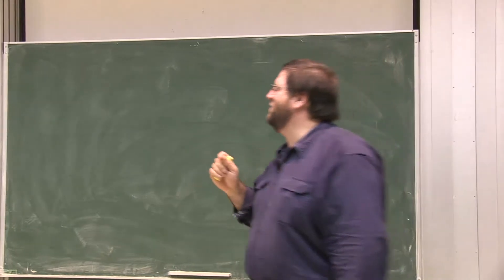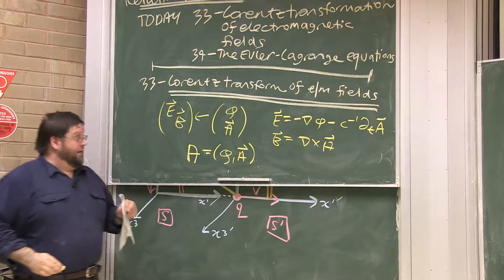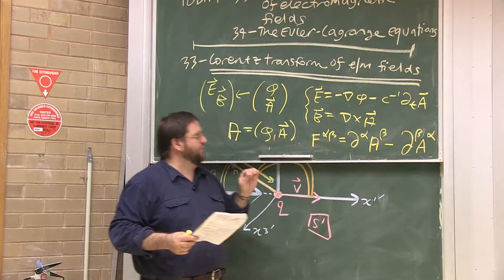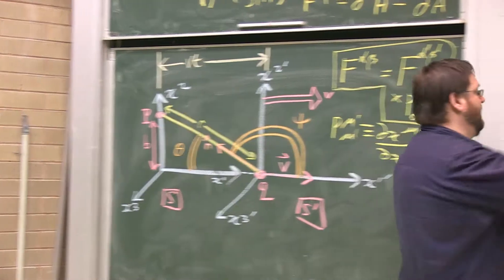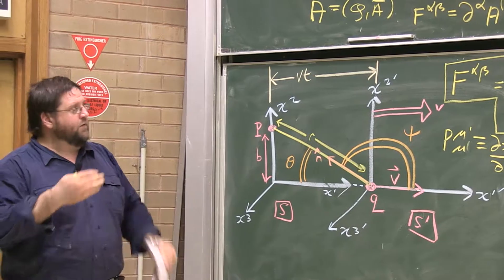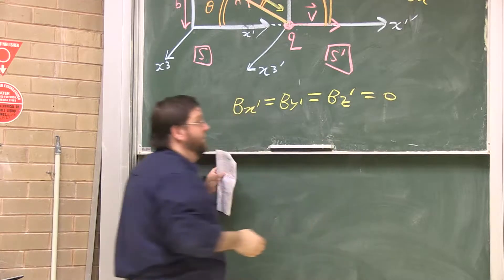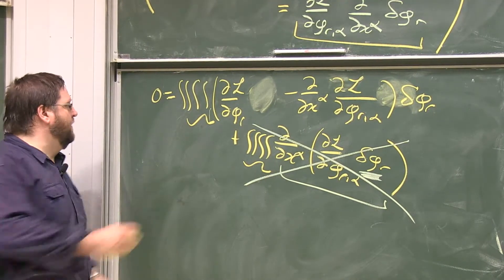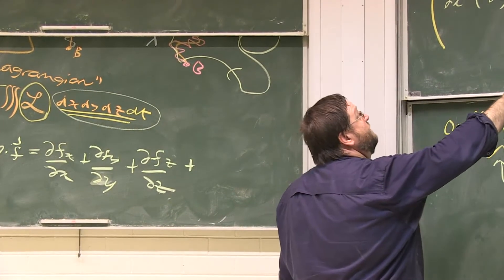PHS3131 Special Relativity Lecture 12 David Paganin